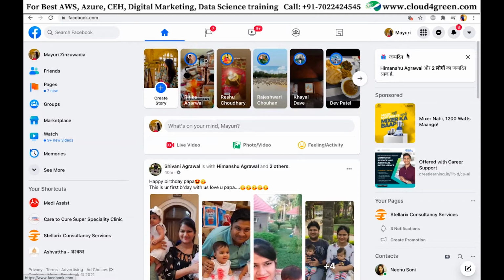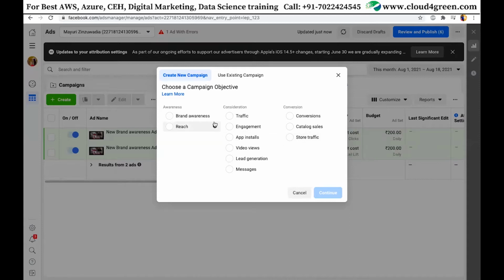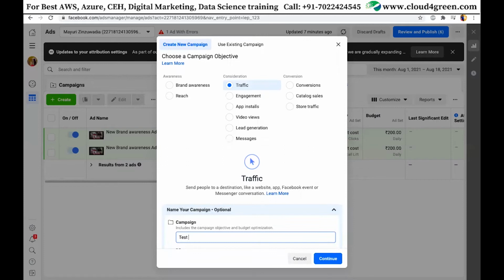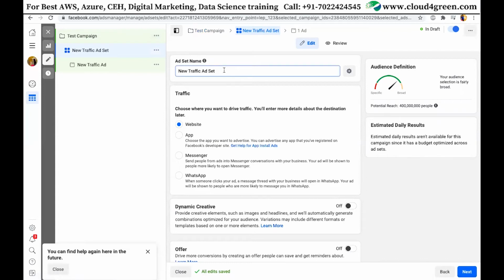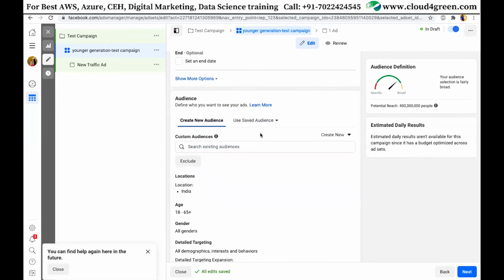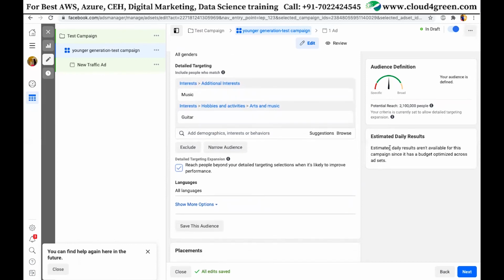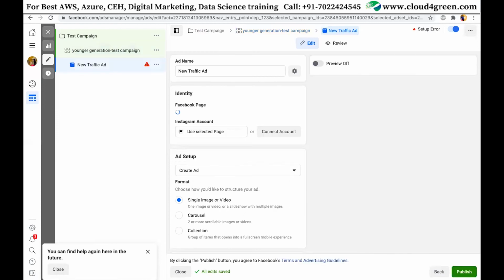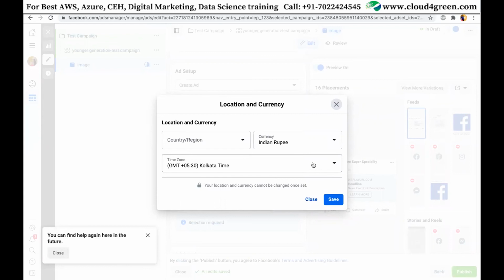Digital Marketing Demo Class | Facebook Ads | Cloud4Green Technologies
Hello,🙂 Greetings From Cloud4Green Technologies.🙏

100% Career-Focused Cloud Training. For the courses like. Amazon Web Services (AWS), Microsoft Azure, Google Cloud Platform (GCP), VMware, Python, DevOps, Digital Marketing, Data Science, Full Stack Developer, and Certified Ethical Hacking (CEH)

Course Duration: 32 Hours (4 Weekends - Saturday & Sunday or Weekdays)

After completion of the Course, Job Assistance will be provided.